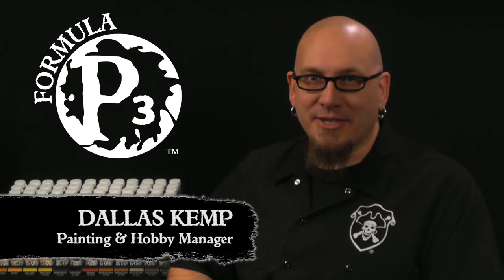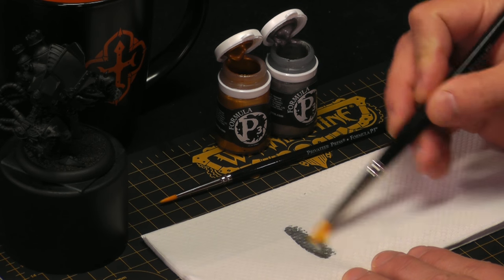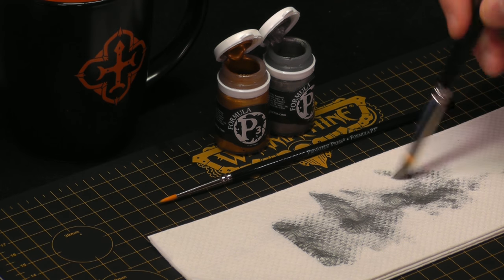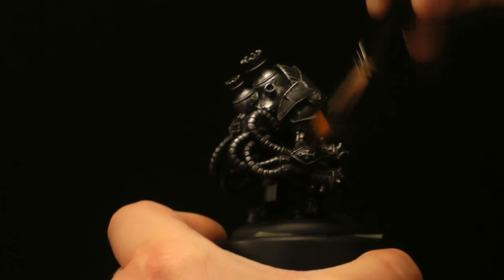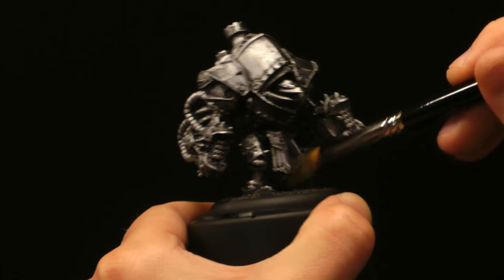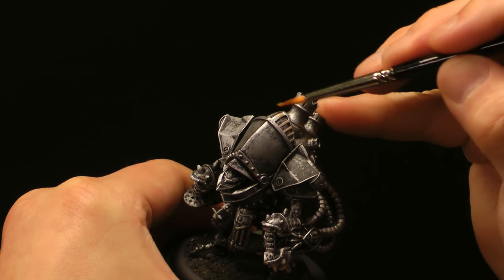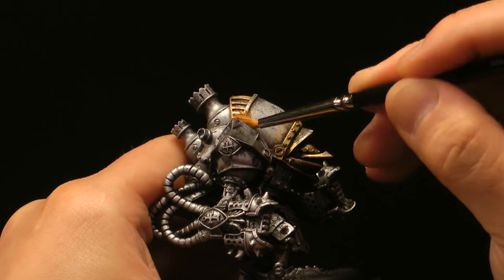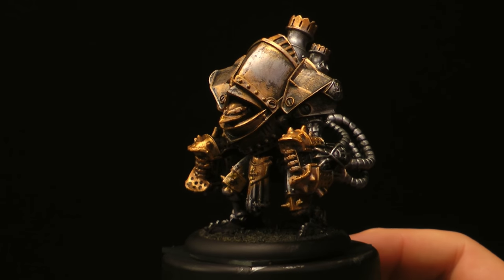Formula P3 Presents: Drybrushing Your Models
Join Privateer Press Studio Painting & Hobby Manager Dallas Kemp as he goes over all the supplies you need to take your new WARMACHINE or HORDES Battlegroup from packaged to painted!